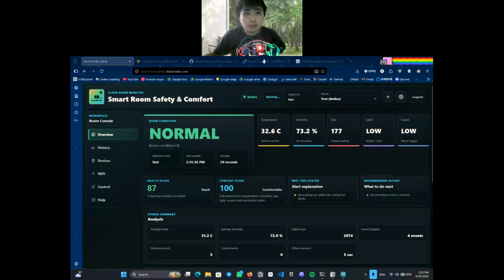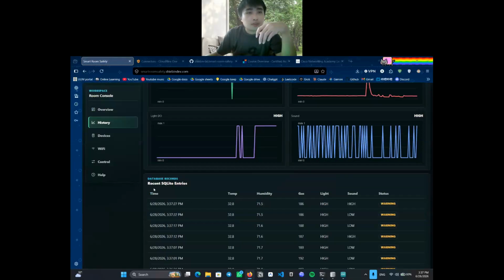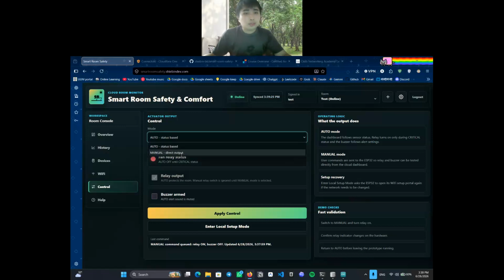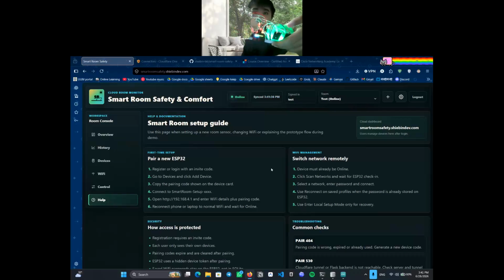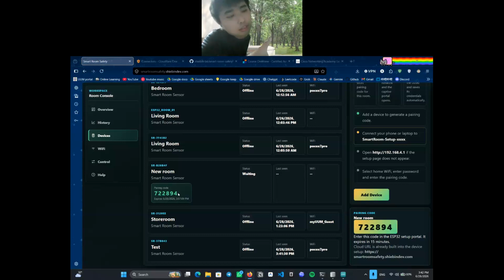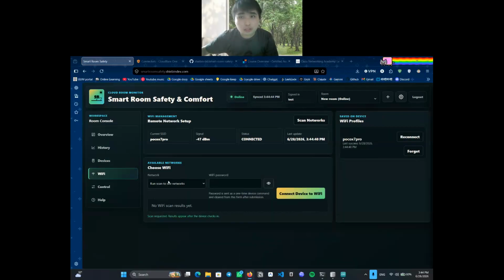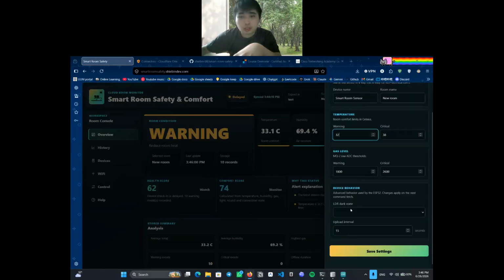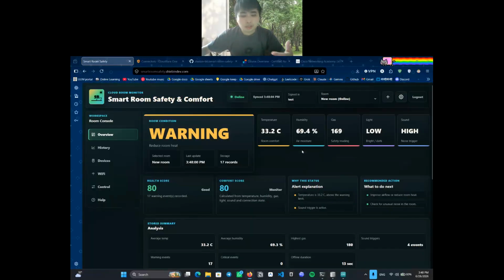Smart Room Safety and Comfort Monitoring System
Name: Lau Shie Bin
Matric Number: 298776
Course: STTHK3113 Sensor-Based Systems
Project: Full IOT System Development